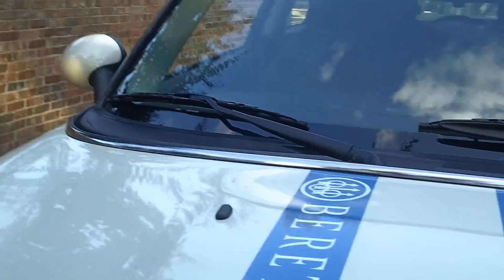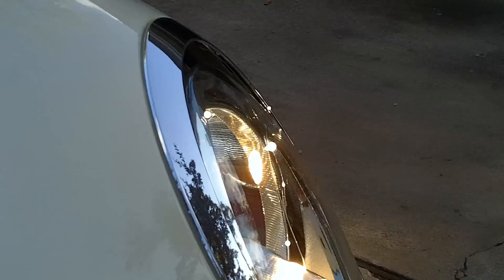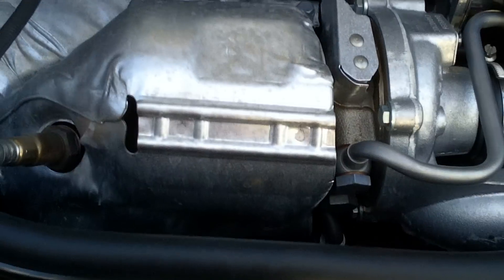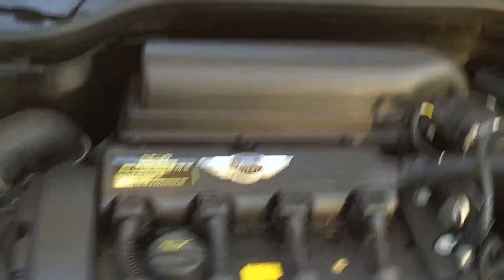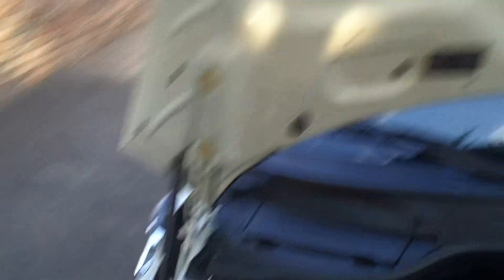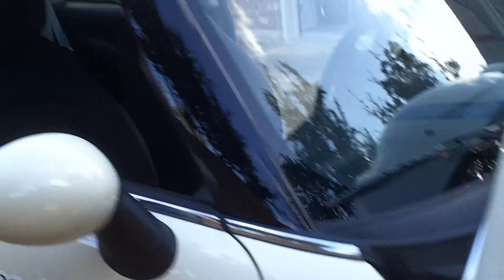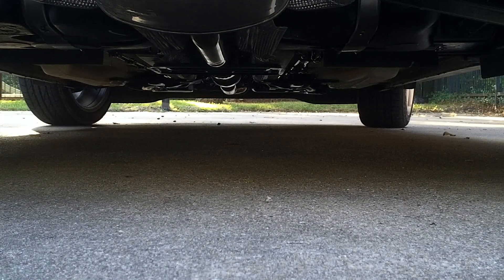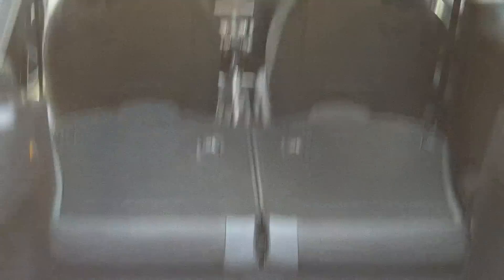Mini Cooper S Startup, Rev, Exhaust Pt.3